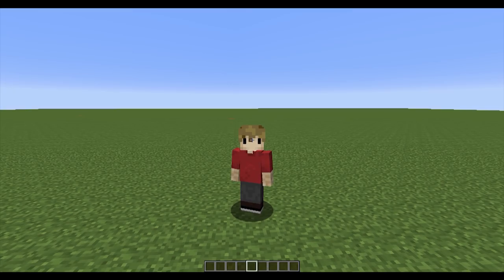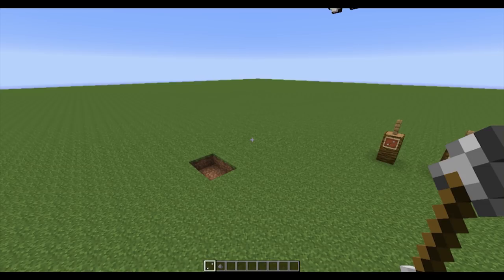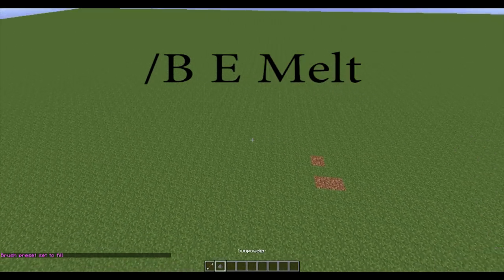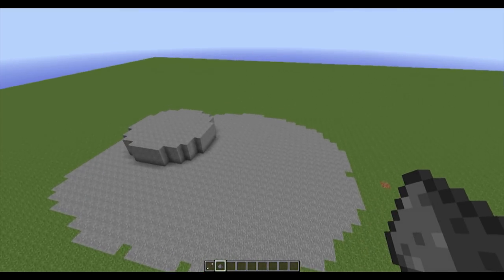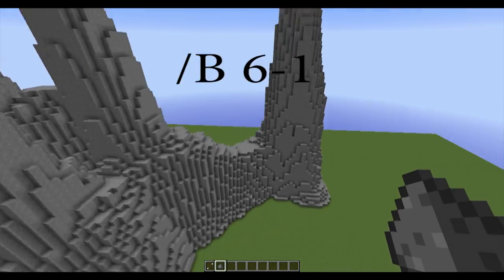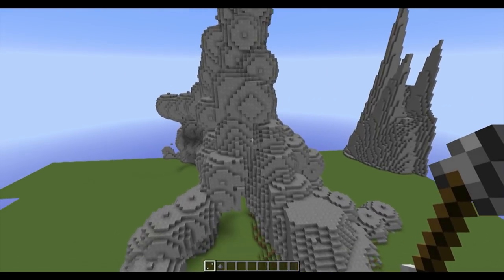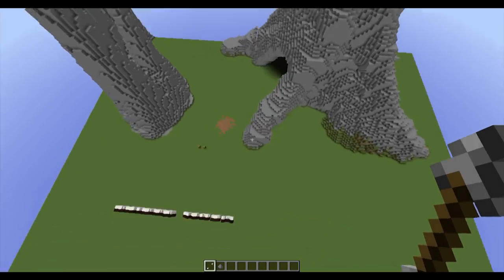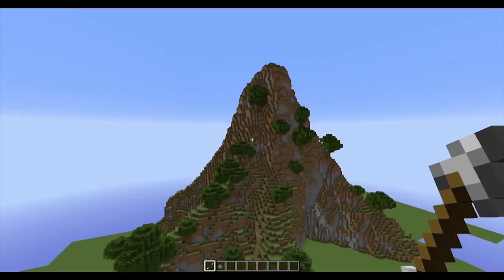Building with Grian - Voxel Sniper Basics Tutorial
Here it is, the long awaited Voxel Sniper tutorial! I know only a few people have access to this plugin on whatever server they play, so I know it doesn't appeal to all.

Voxel sniper is a plugin for servers for 1.8 and below

I hope for those of you who are interested in making mountains / terrain - but didn't know where to start, this helps.

As always give me feedback, and sorry this took so long! 11 minutes is a long video to edit!